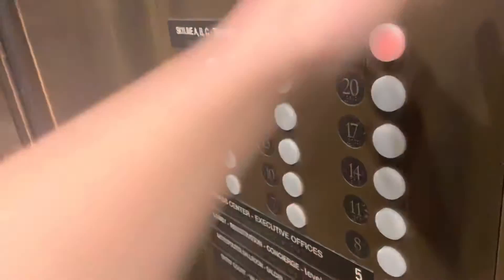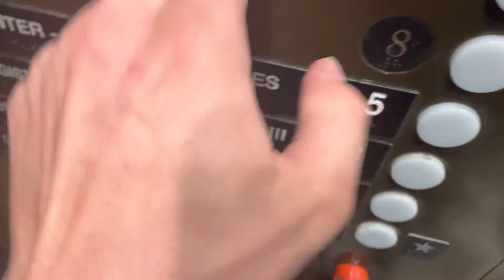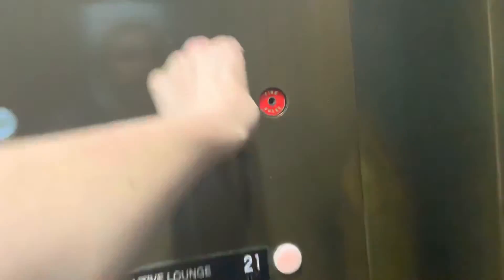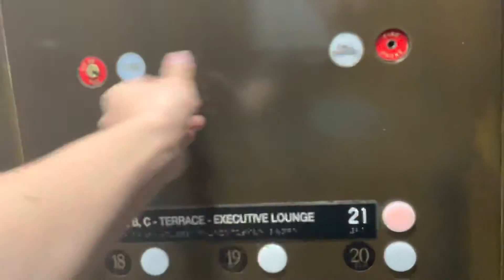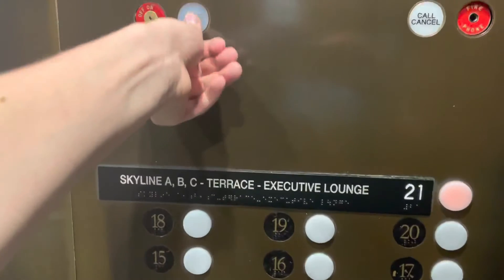2022 Retake: Otis Traction Elevators @ JW Marriott - San Francisco, CA.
TECH SPECS:
Brand: Otis
Model: Elevonic 401
Drive: AC Gearless Traction
Year Installed: 1987
Floors Served: 21
Capacity: 3500 lbs
Speed: 500 FPM
Doors: Center Opening

FIXTURES:
Buttons: Otis Vanity
Indicator: Otis Series 2 DPI (Lozenge Shaped)
Lanterns: Custom